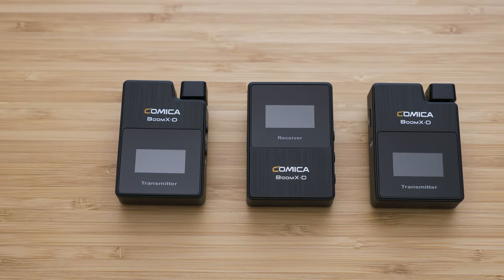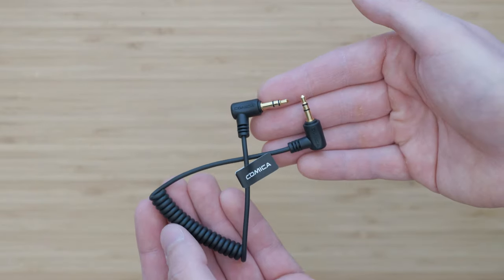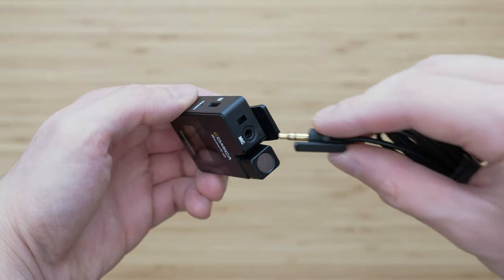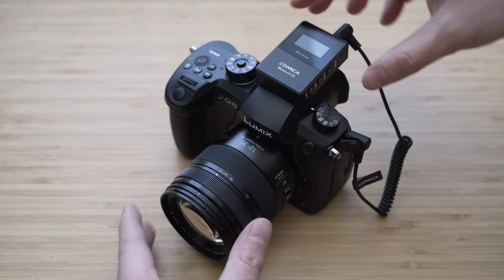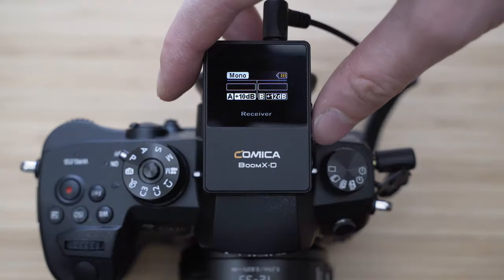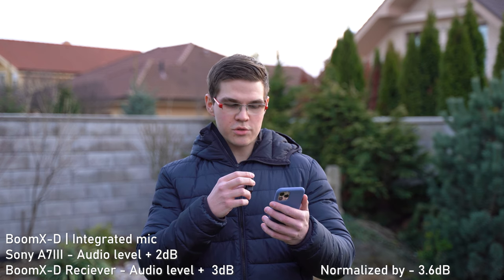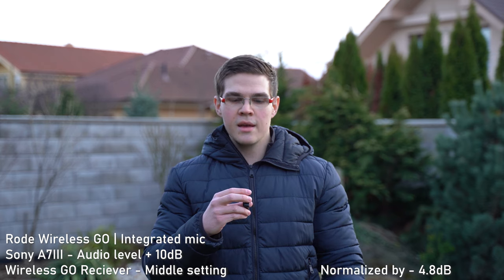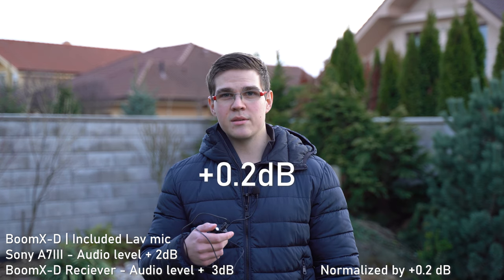Comica Audio BoomX-D D2 Wireless Audio System Review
Comica Audio BoomX-D D2

Shot on:
Sony A7III
Tamron 28-75mm F2.8 Di III RXD
Panasonic GH5
Panasonic 12-35mm F2.8 II
Moza Slypod
Falcon Eyes RX-18TD

Rest of the audio was recorded with:
Rode NT1 + Rode AI-1 Studio Kit
Rode Wireless GO

1 Year with Sony A7III - Long Term Review vs Z6 | X-T3 | S1

Panasonic S1H Review - The First 6K Full Frame Mirrorless Camera

Panasonic GH5 2019 Review vs Lumix S and GH5S